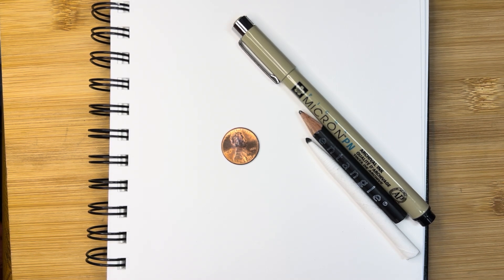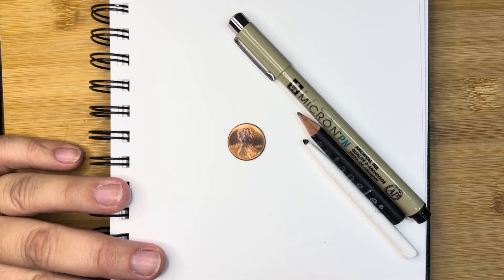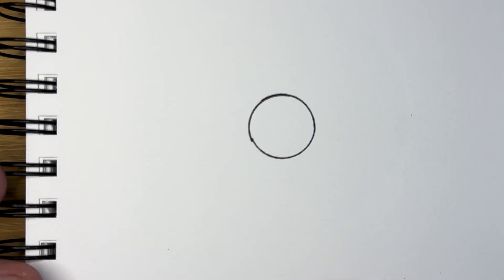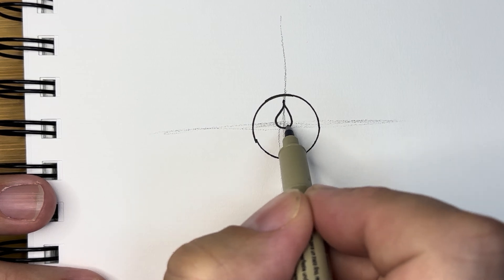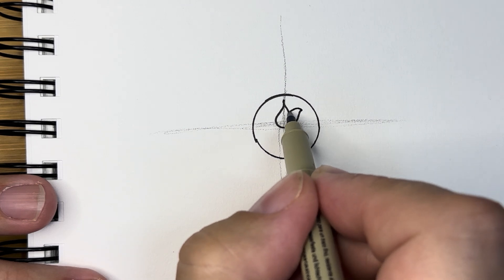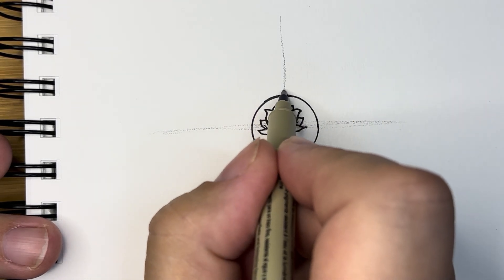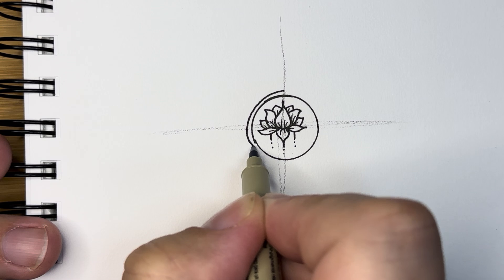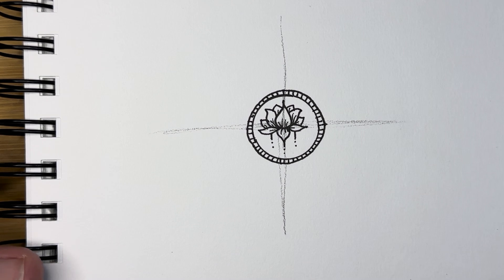Mini-Mandala Monday! Episode 44.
Draw along with me as I create a little mandala using a coin, a pen, a pencil, and paper!
Beginner friendly!

You can purchase these products below!